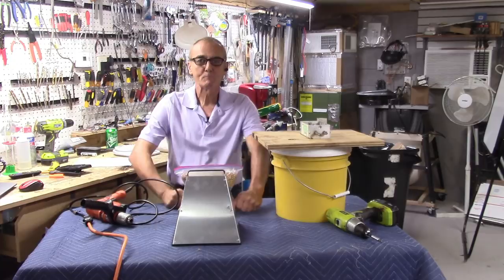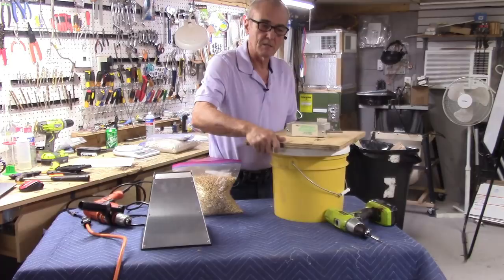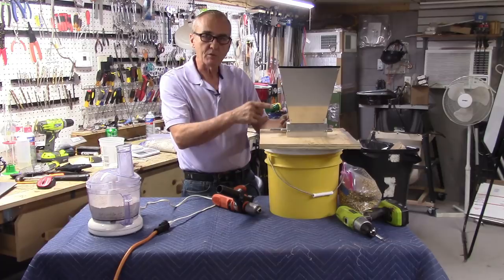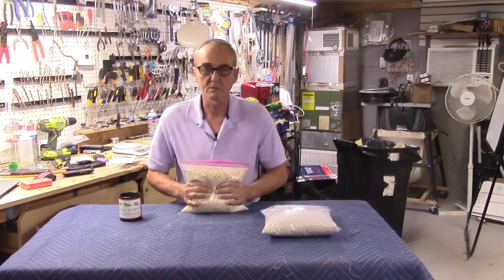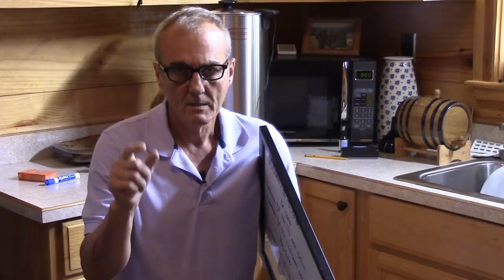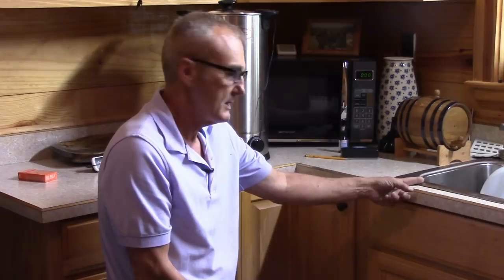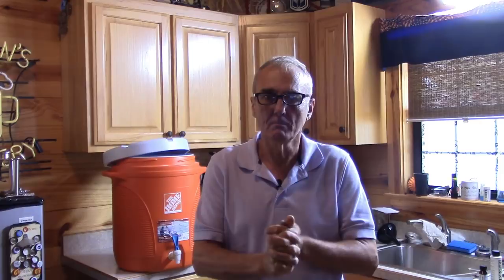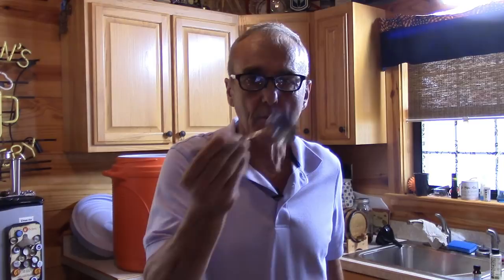MAKING MASH FROM POP CORN AND REGULAR CORN TEST THIS WITH US